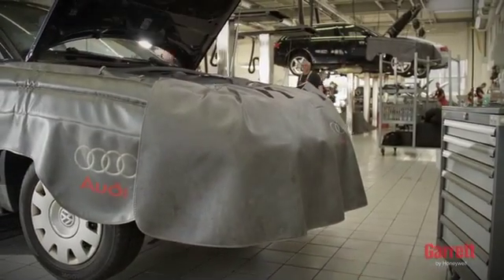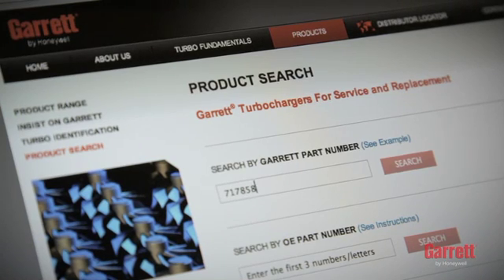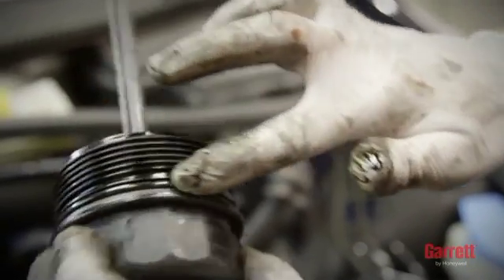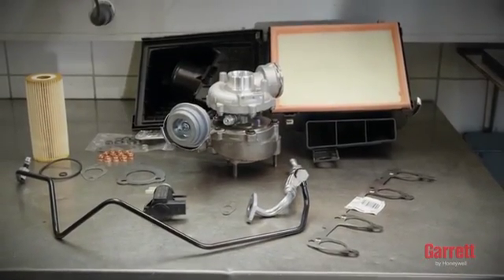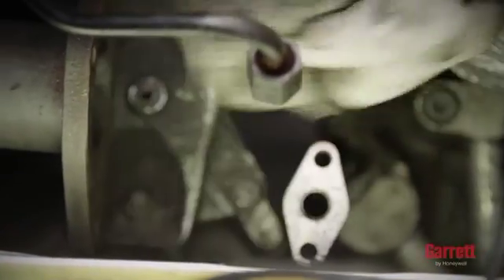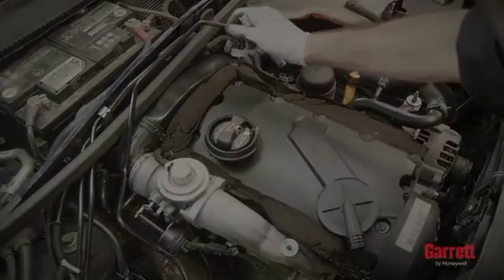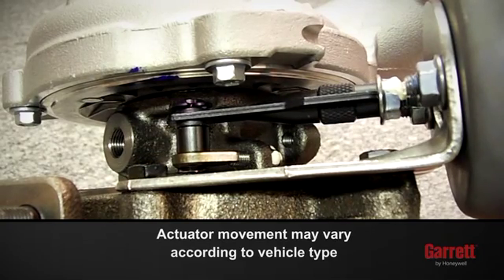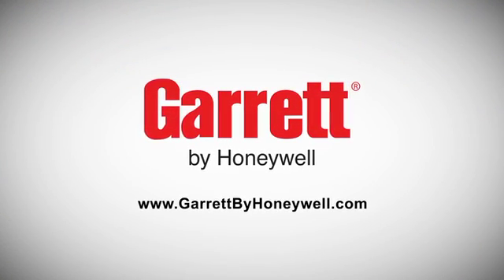How to install a turbocharger.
This video provides key guidelines and outlines critical steps to follow when replacing a Garrett turbocharger.